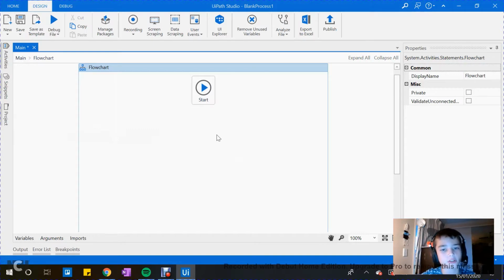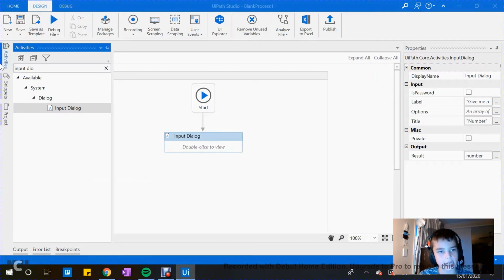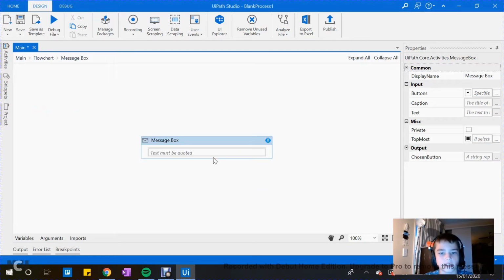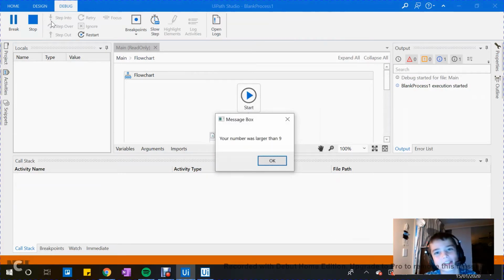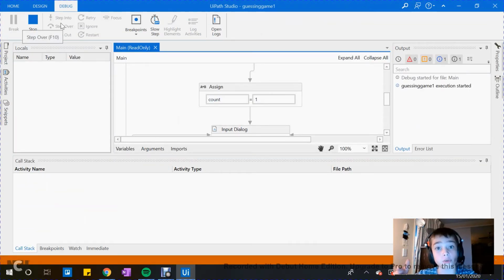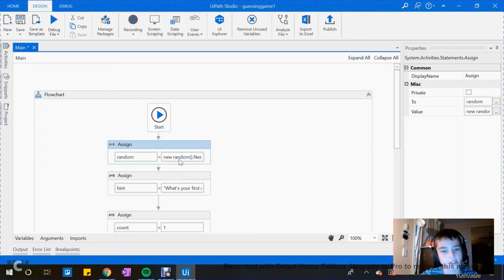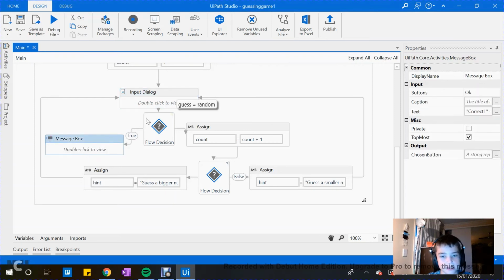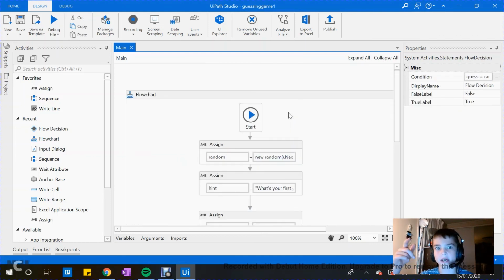Uipath flow decision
So far in this series, I have been using the sequence layout in UiPath but today I will be using the flowchart layout and telling you how to go about using a flow decision.